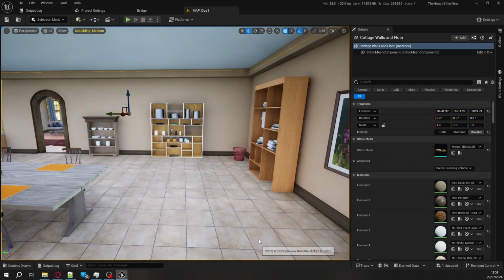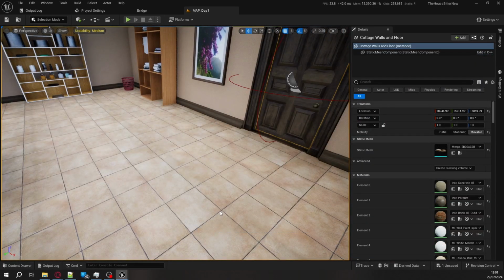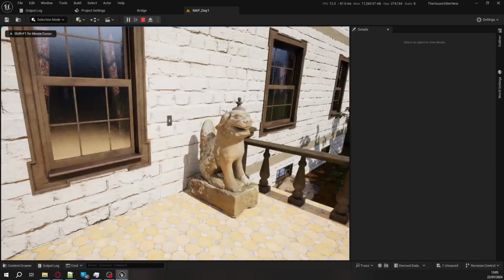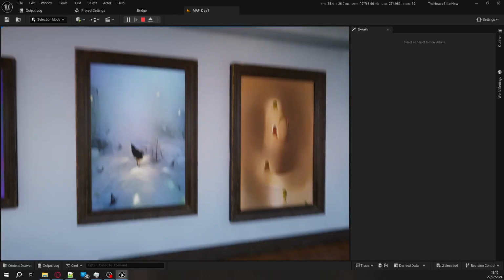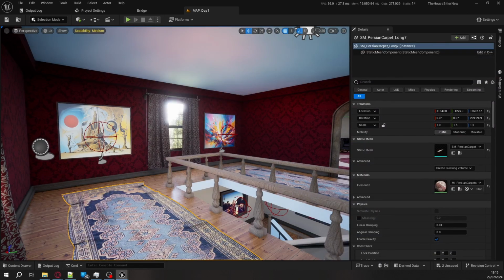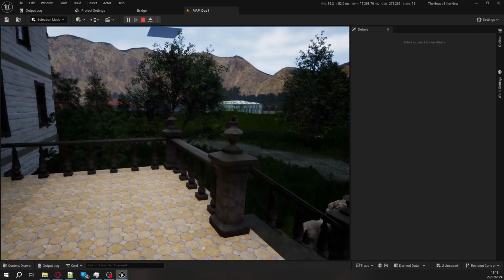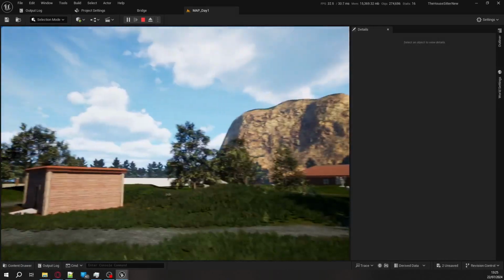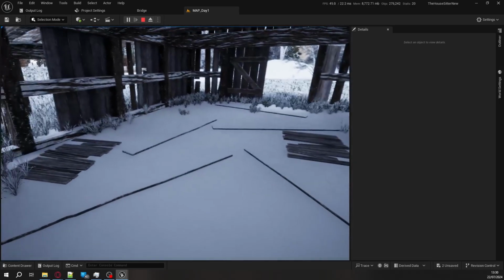Major bug fix! Also, lots of new stuff I've been working on.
I finally found a way to fix - or at least mitigate - the crazy "spotlight" effect on interior walls that has been driving me insane for literally more than a year! Also showing off some new stuff.

If you're here for the bug fix, please drop a comment and tell me if this vdeo helped you! The bug section of the video starts at around one minute in.